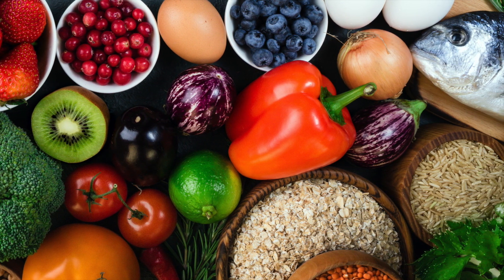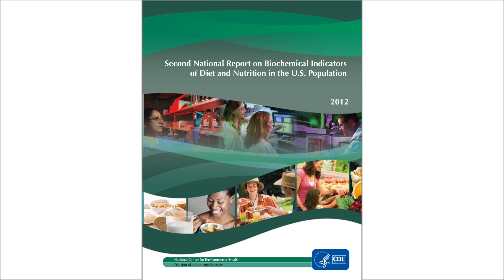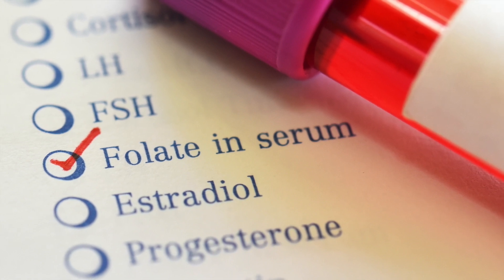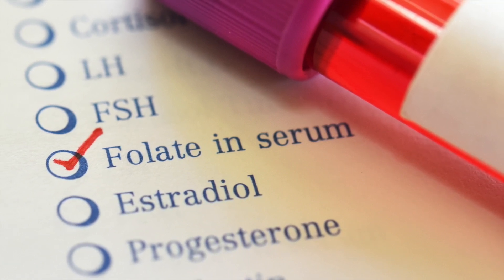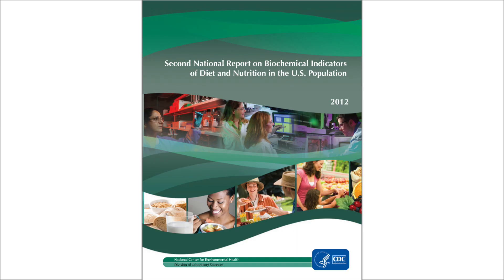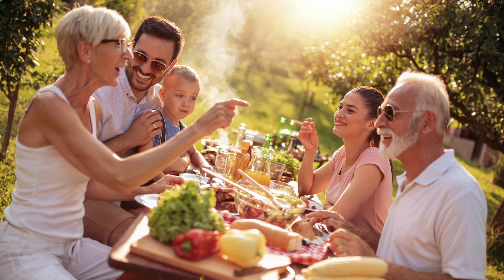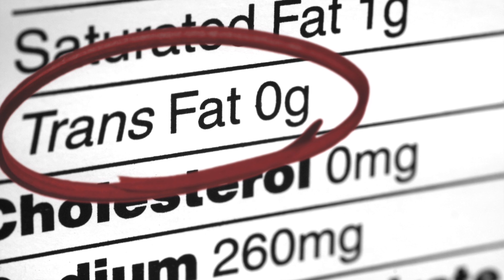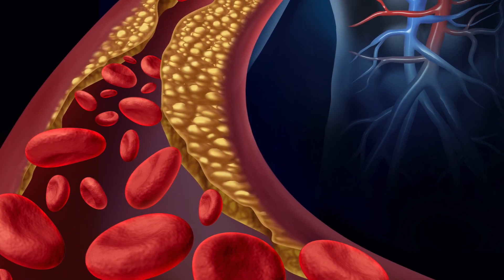Section 3: Biomonitoring teaches us about nutrition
Biomonitoring also helps us learn more about nutrition. Find out how biomonitoring data has shaped and supported nutritional guidance and our relationship with the foods we eat every day.